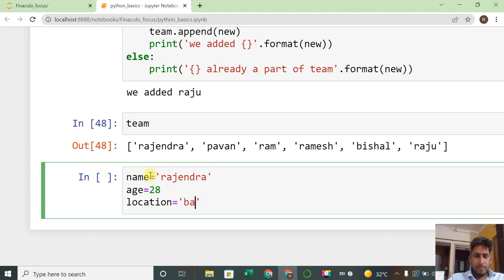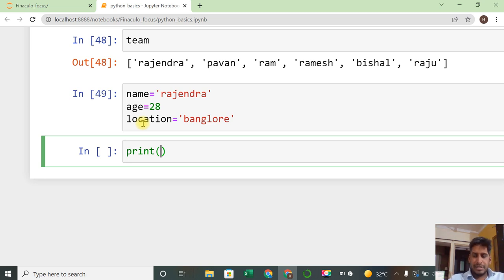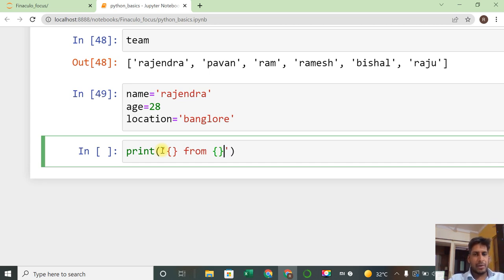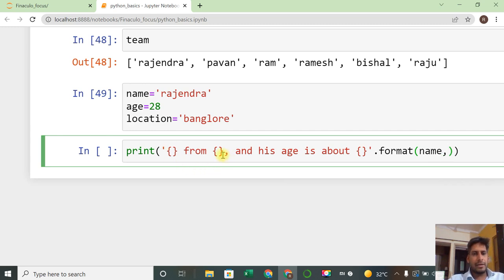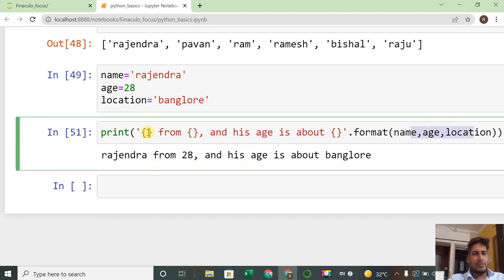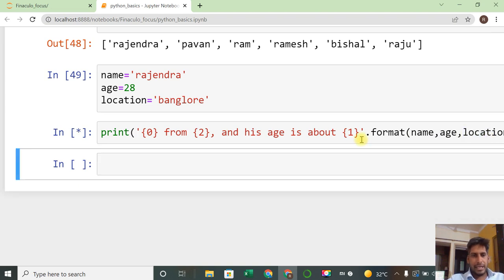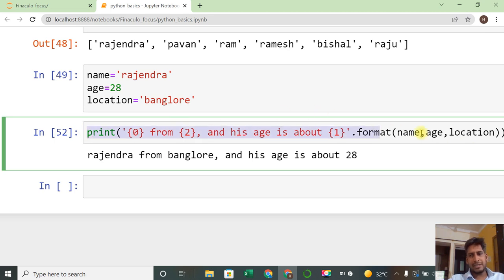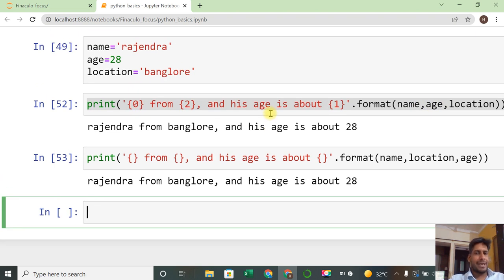Business Analytics with python for MBA students | Format A String